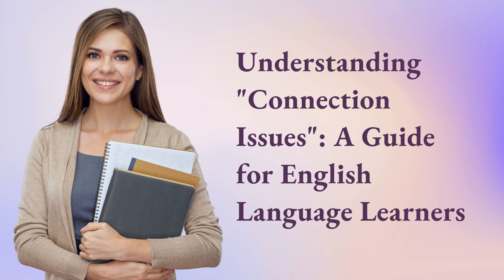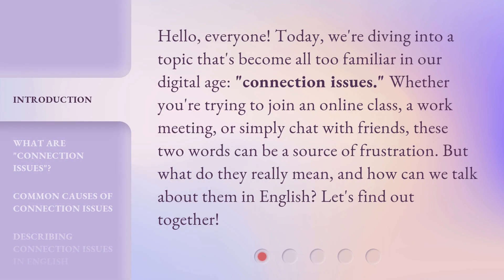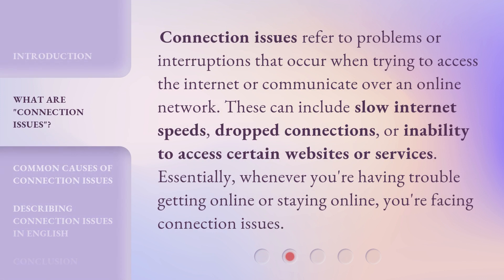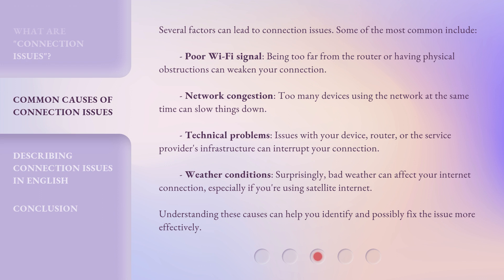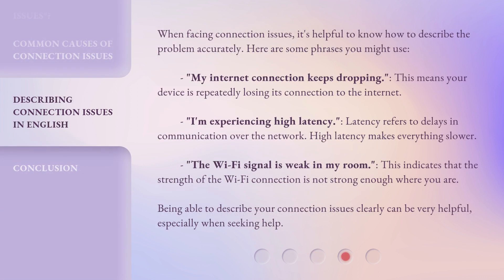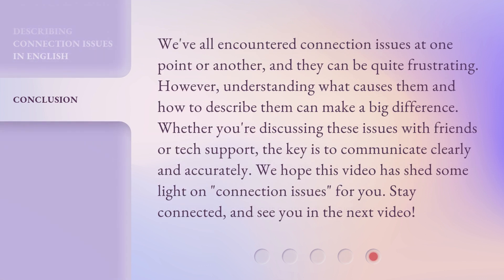Understanding "Connection Issues": A Guide for English Language Learners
00:00 • Introduction - Understanding "Connection Issues": A Guide for English Language Learners
00:35 • What Are "Connection Issues"?
01:02 • Common Causes of Connection Issues
01:48 • Describing Connection Issues in English